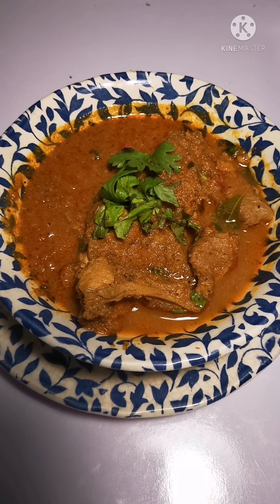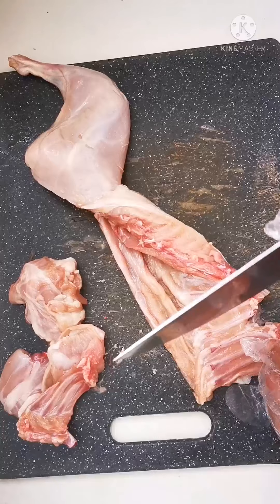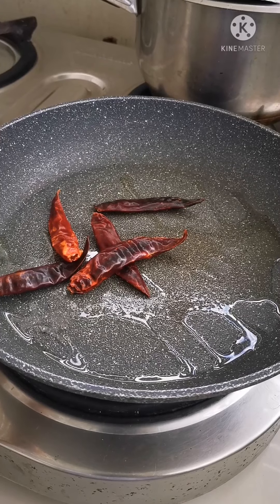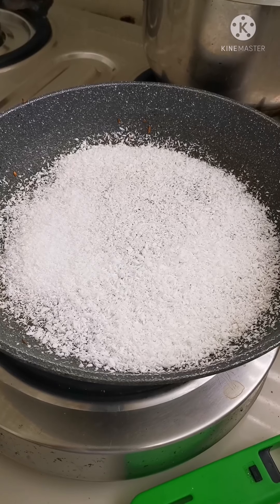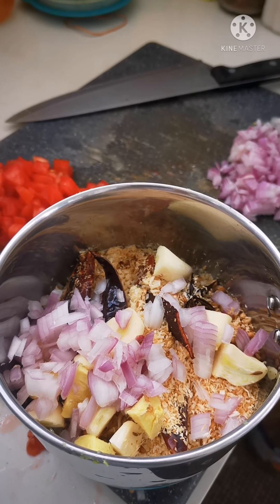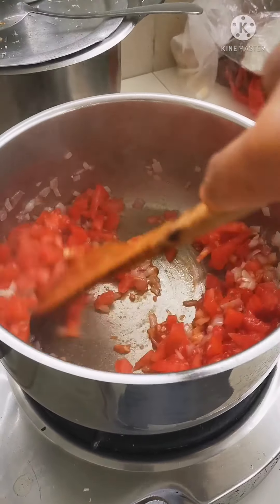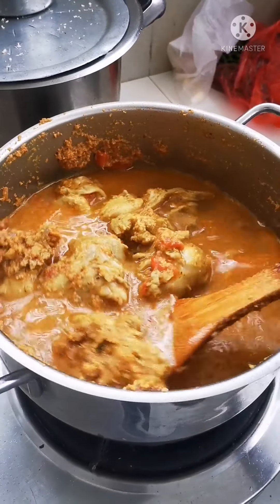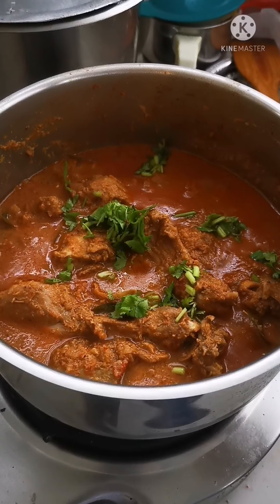Rabbit Xacuti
Xacuti is a curry that's famous in Goa. It's slightly tedious to prepare with complex spicing.

A delicious dish, worth the labor. We have used Rabbit meat.  The gravy is also known as chacuti in Portuguese.